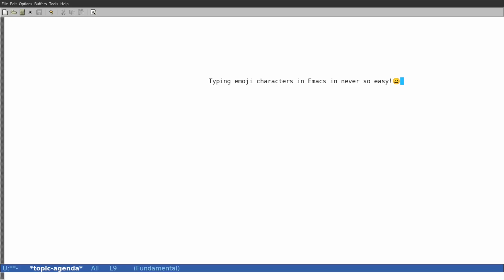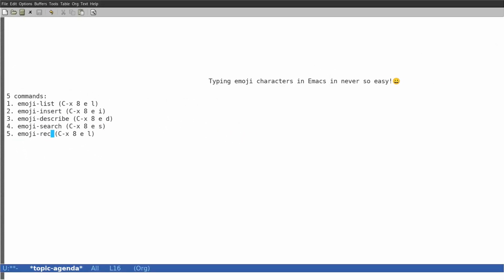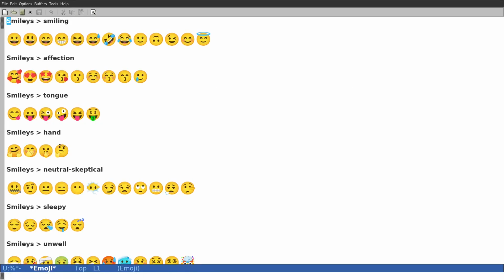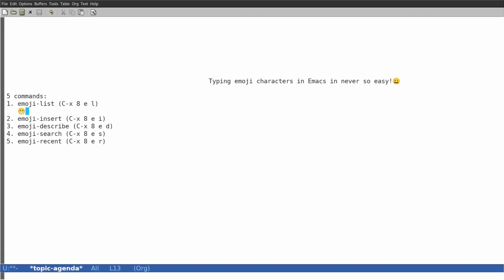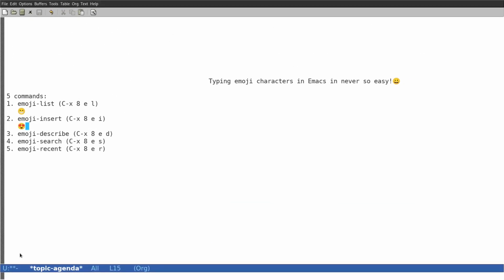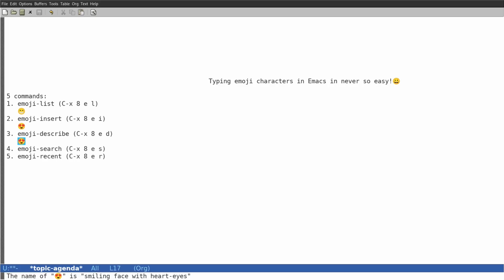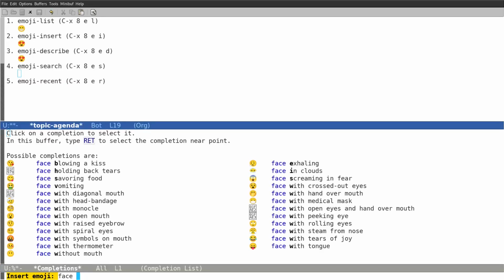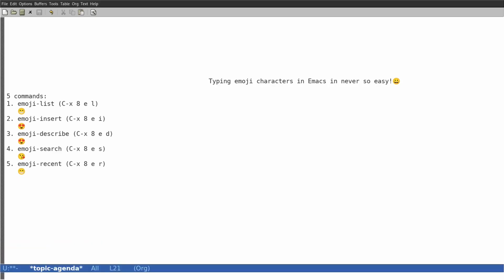Emacs 29: Typing Emoji characters was never so easy!✌️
📺 In this video, I will show you the sweet feature of Emoji typing that Lars Ingebrightsen brought to Emacs 29 a month ago.

💡 The Emacs version I built here is 29.0.50, and the Git version is f1116f45bcabc5628e7443a2c792971c7c23b8b1.

🛠️ If you want to build Emacs yourself, follow the INSTALL instructions

The title I was typing (at 48 second of this video, ) while recording the video should be "Typing emoji characters in Emacs was never so easy!", sorry!